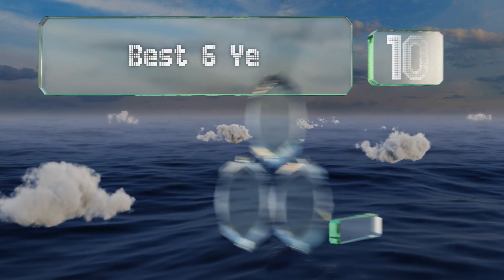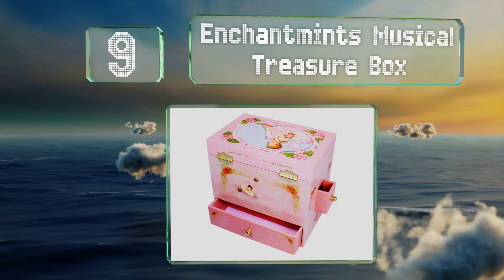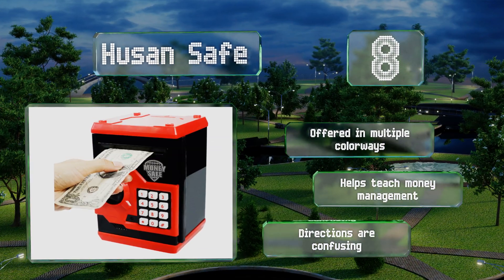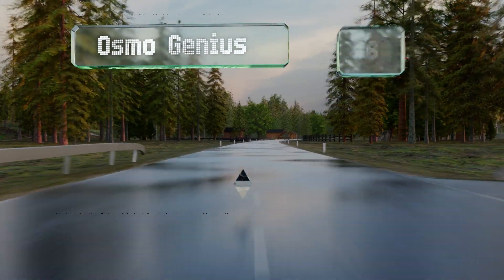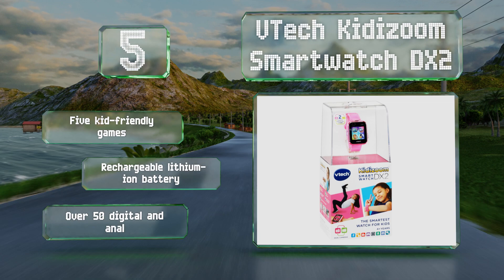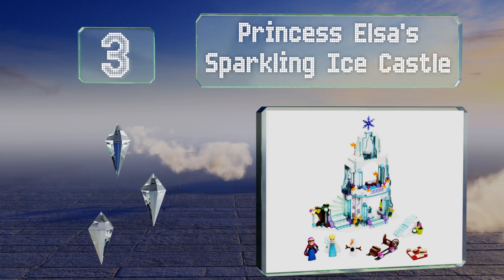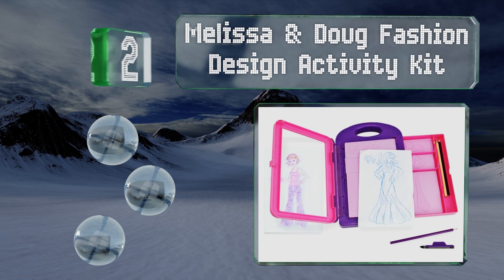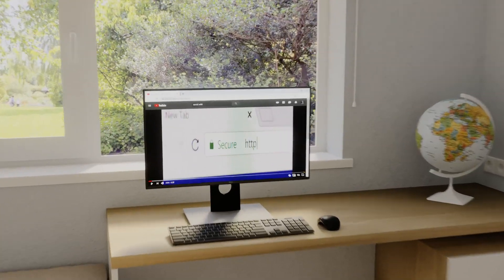10 Best 6 Year Old Girl Gifts 2019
Our complete review, including our selection for the year's best 6 year old girl gift, is exclusively available on Ezvid Wiki.

6 year old girl gifts included in this wiki include the learning resources gears! gears! gears!, joystar vintage, princess elsa's sparkling ice castle, vtech kidizoom smartwatch dx2, melissa & doug fashion design activity kit, enchantmints musical treasure box, razor sweet pea kick scooter, think fun rush hour jr., husan safe, and osmo genius kit.